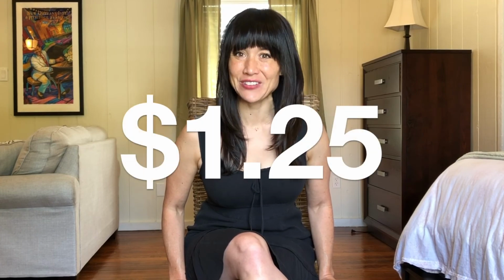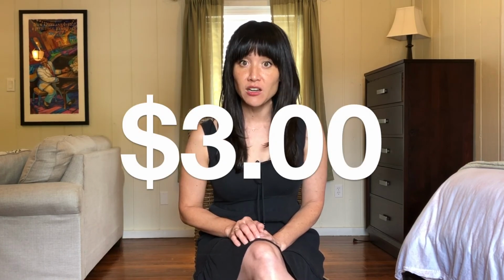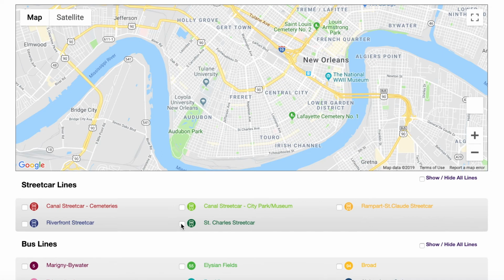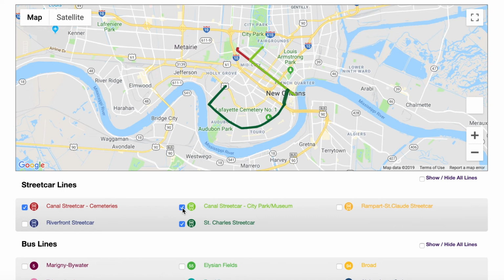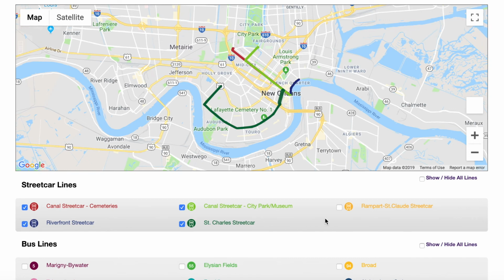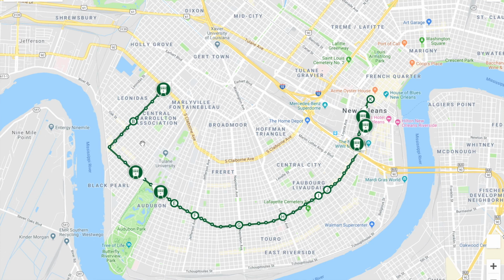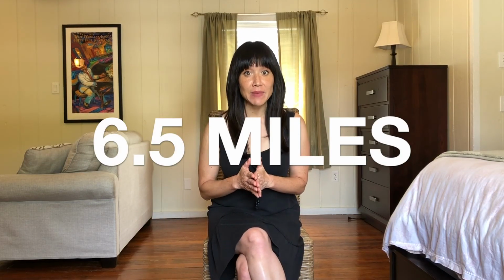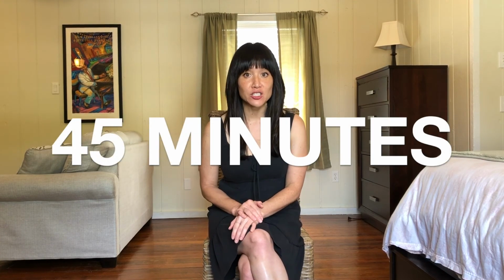ST. CHARLES STREETCAR & CAROUSEL BAR | New Orleans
Hello! My name is Jennifer Ceci. I quit the 9-to-5 corporate grind in pursuit of the creative nomad life.

I'm in New Orleans for a month! In Vlog 6, join me for a ride on the iconic St. Charles Streetcar, followed by a cocktail at the legendary Carousel Bar, located inside the historic Hotel Monteleone.

In this video, I share the history and some fun facts about the New Orleans streetcars, as well as helpful information about how to ride the streetcars: tickets, streetcar lines, hours of operation, and more!

Additionally, you'll learn about the Hotel Monteleone, the Carousel Bar, and the popular New Orleans cocktail, the Vieux Carré.